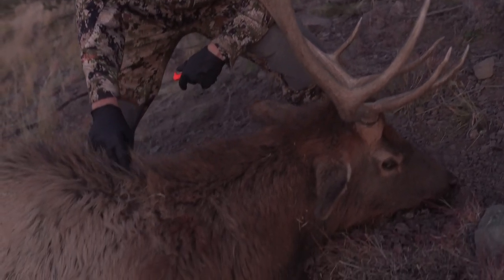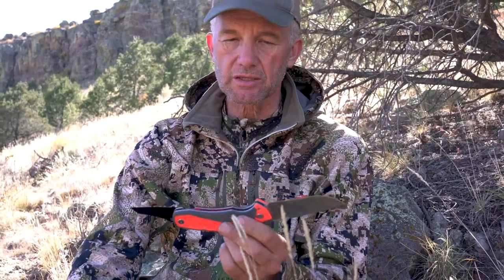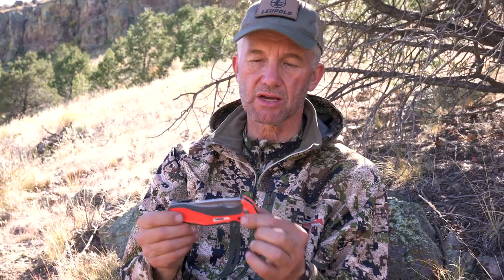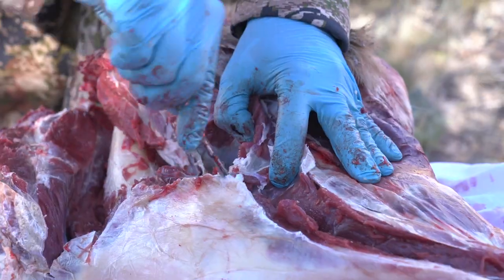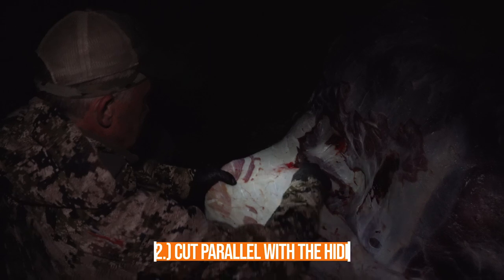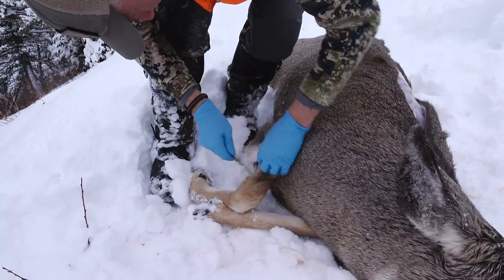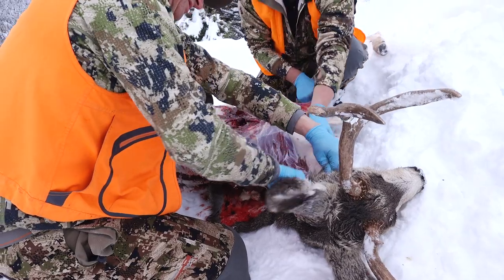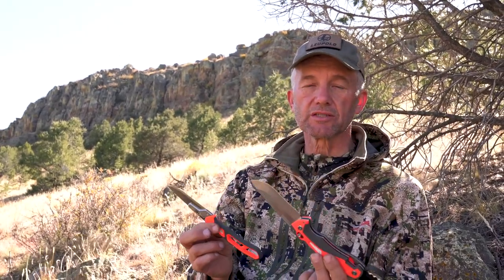HOW-TO: Basic Field Dressing Knife Care with Randy Newberg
How to take care of your knife while field dressing. In this video Randy Newberg is field dressing an elk on the public lands of New Mexico and he explains basic knife care while using his new Gerber EBS knife. It's important to protect your cutting edge when working on part of the animal that can quickly dull your knife.

The EBS & DTS allows you to use different blade for different parts of the animal. Use the tool or serrated edge on tendons or thick parts of the hide, while being able to keep your main blade sharp for cutting meat or basic skinning.

It's also important to cut with the grain of the hair rather than against it. Cutting parallel to the hide is another tip that preserves your edge.